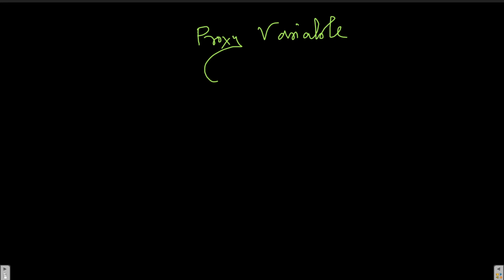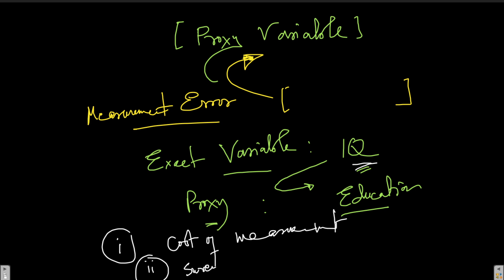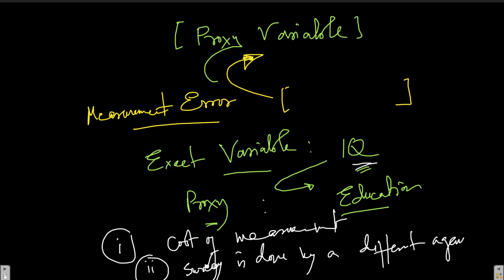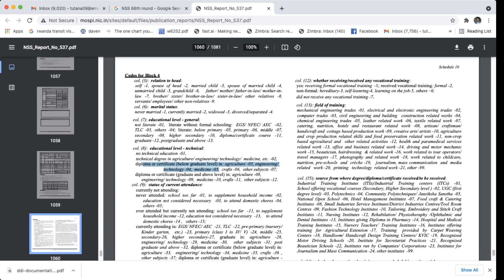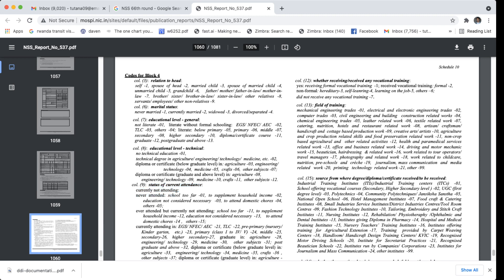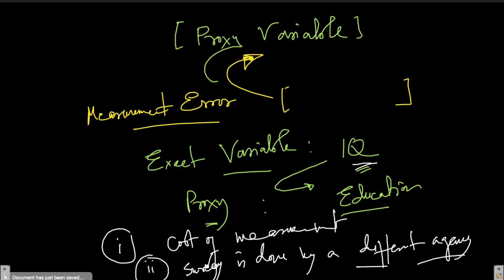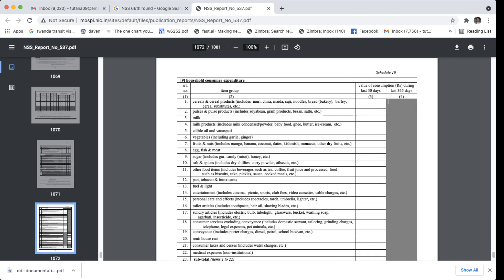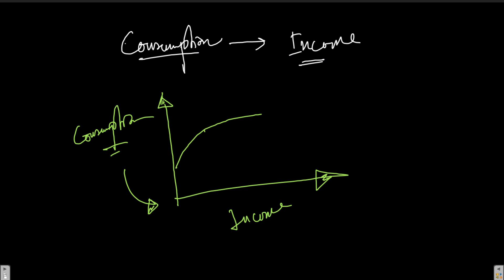Introduction to Proxy Variable